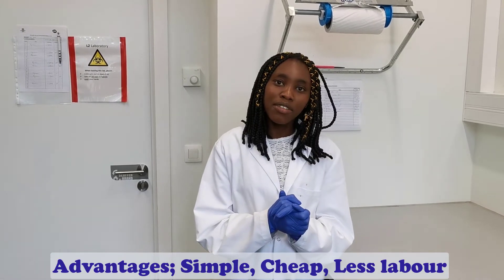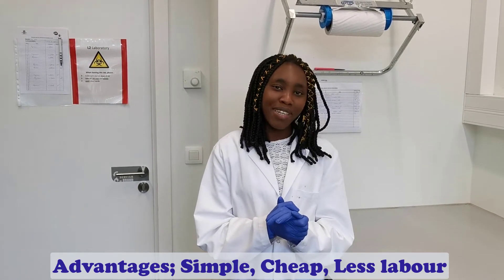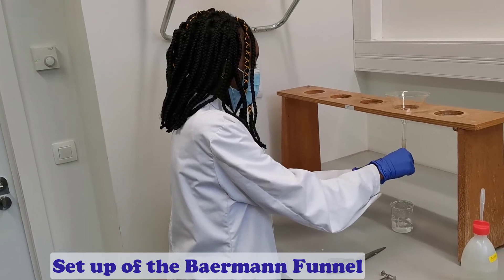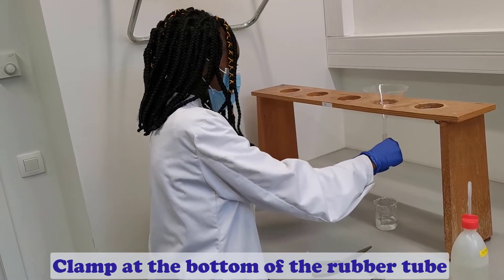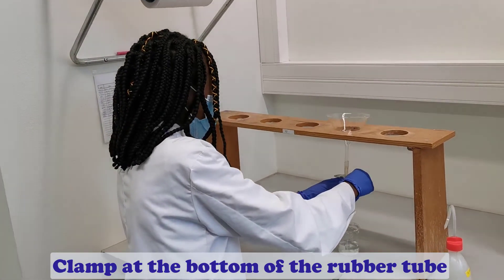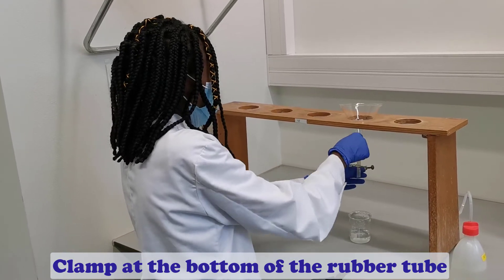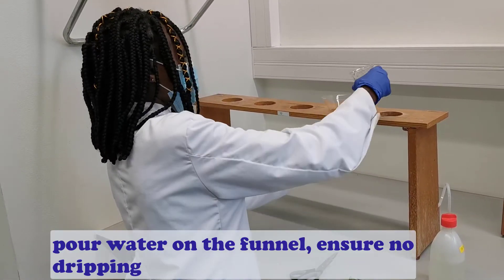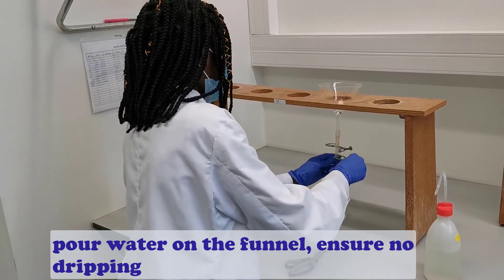Baermann extraction of nematodes by Lucy Kiarie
Students from the International MSc in Agro and Environmental Nematology (IMaNEMA) students have developed this video as part of their educational assignments. The Do It Yourself (DIY) video's main objective was to help our students to transfer their knowledge and acquire skills in presenting basic nematology techniques in a graphic, clear and concise manner. To this end, they received coaching sessions on using video software and guidance to communicate effectively to a broad audience. The students were given the space to express their creativity to develop a final video product, and this is why each video is unique on its own. We hope it will be useful for you, whether you are a teacher, a student or someone who wants to know more about nematodes. The IMaNEMA MSc program is funded by the VLIR-UOS (Flanders, Belgium).